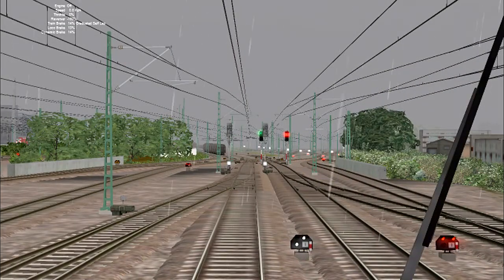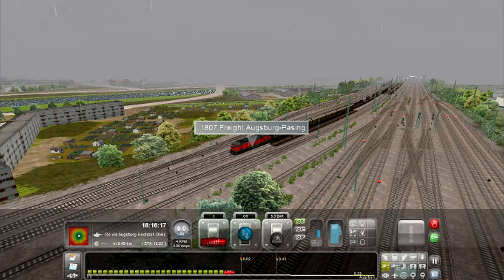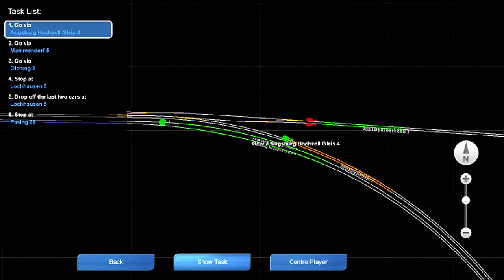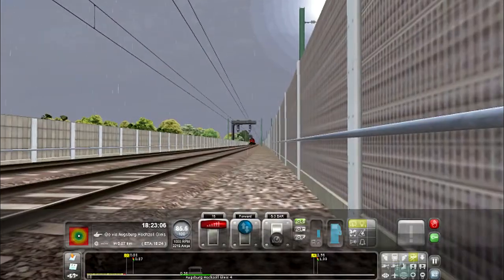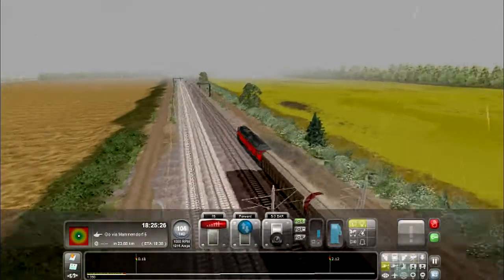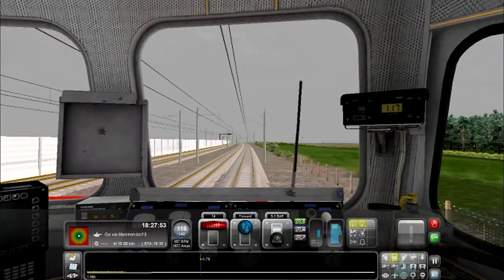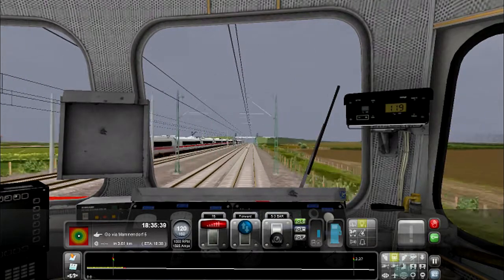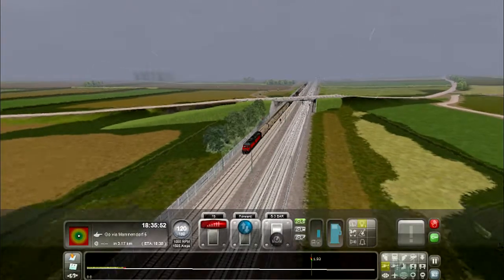Let's Play Train Simulator 2013 - BR232 Freight Augsburg Part 1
So here we are. Invading Germany with our train driving skills. We have upped the stance and we are doing kind of medium scenario and things get funky from the start lol
We are drivind red BR 232 loco with some boring cargo thru some boring and rainy German land. this is part 1